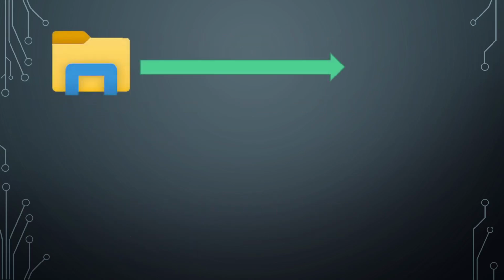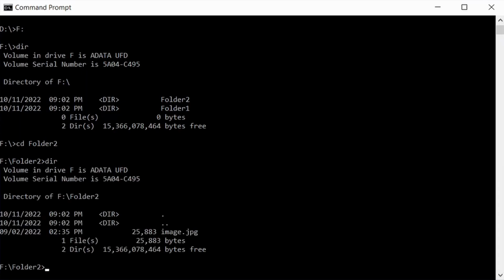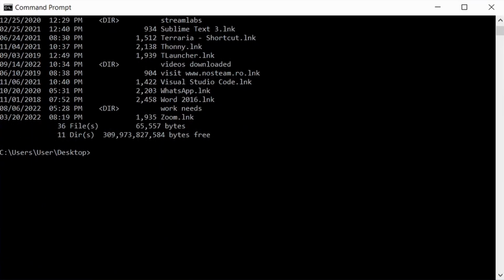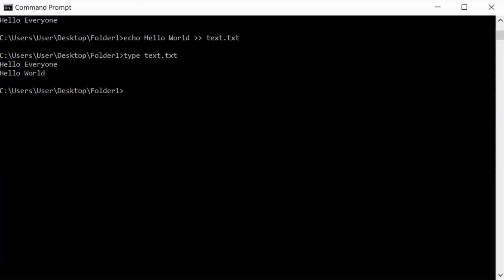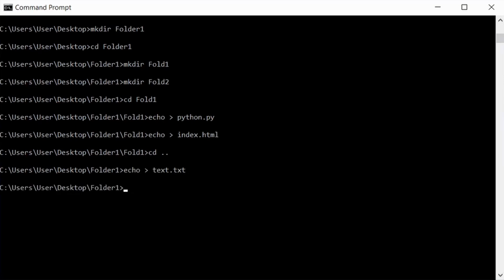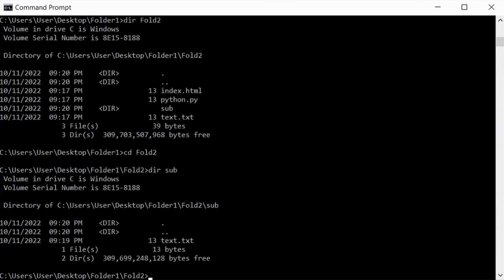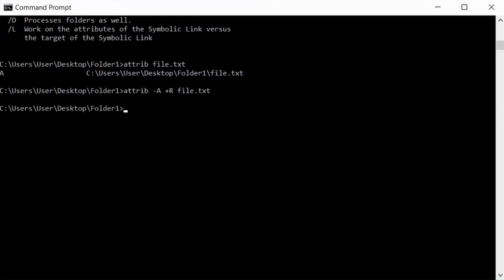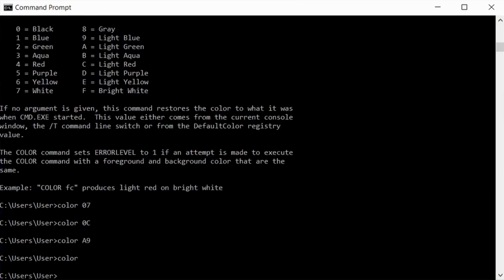CMD Tutorial in 16 Minutes | How to Use the Command Prompt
➼In This Video, You'll be Learning in 16 Minutes, How to use The Command Prompt or CMD.
CMD is a Text-Based user Interface, Allowing you to Access Files and Directories (Folders) Using Commands or Texts.
In This Video We Will be Learning:
     -How to Access Files and Directories
     -How to Create and Remove Files and Directories.
     -How to Copy or Move Files and Directories from Different Locations.
     -How to Rename Files and Directories
     -How to Change Attributes of Files and Directories.
     -How to View All Files in a Directory using DIR Command.
     *BONUS* = How to Change The Color Interface of CMD.
Now, for those Who are Interested in an In Depth Command Prompt Tutorial, You Need to Check Out My Full CMD Tutorial Series for Beginners' Playlist By Clicking the Following